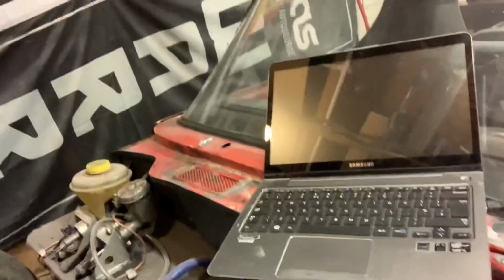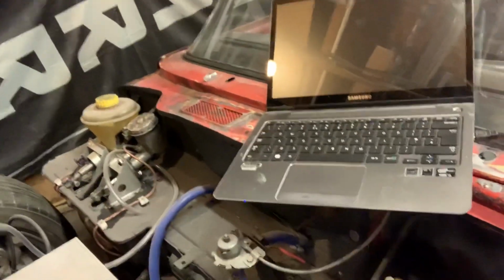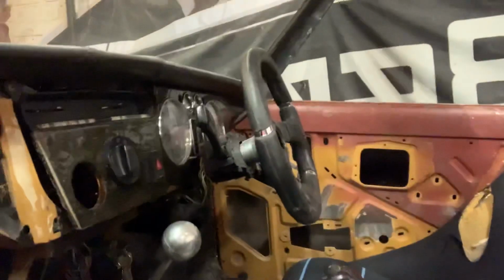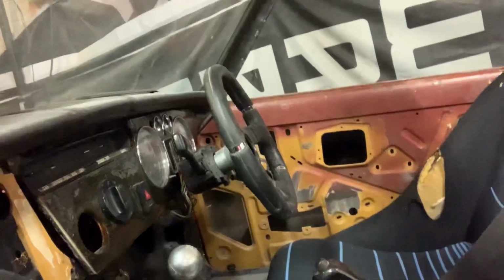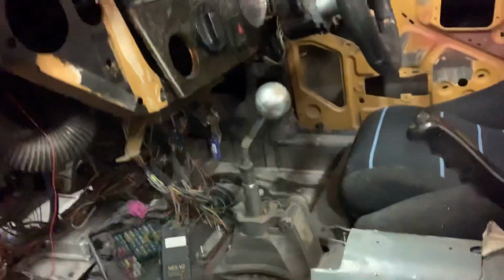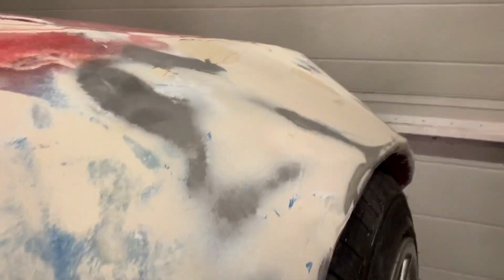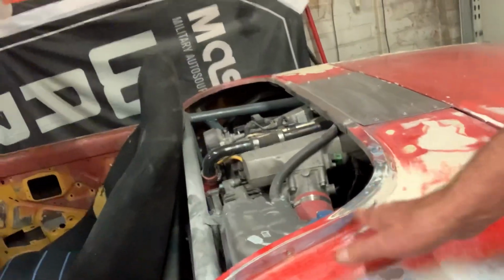A quick update on my mid engined turbo Spitfire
The latest news on the spitfire and my progress so far